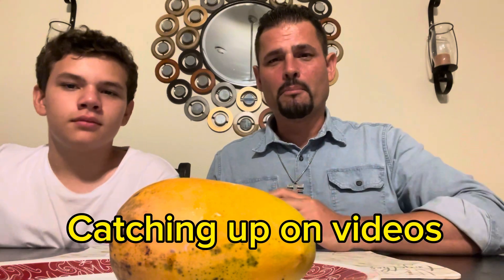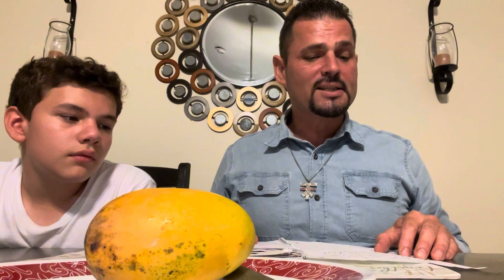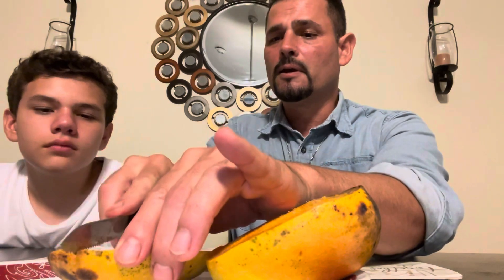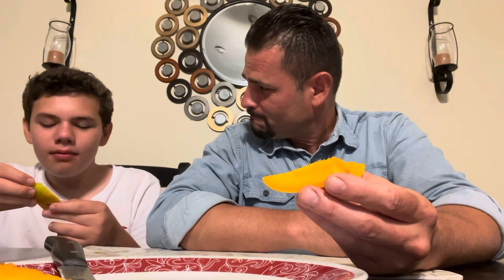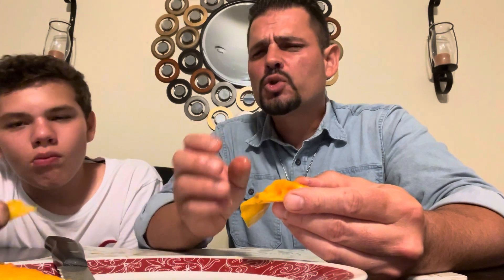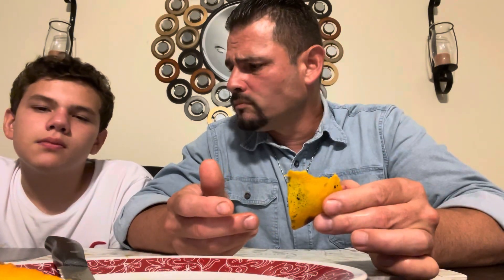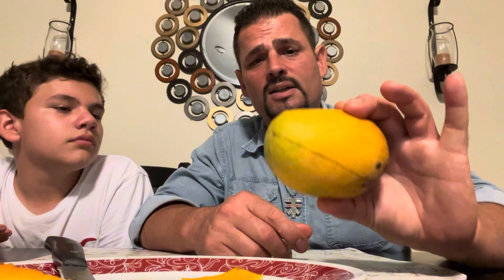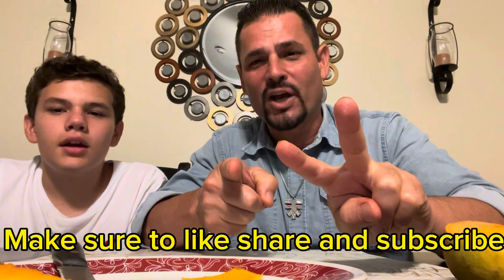Kesar mango taste test🥭